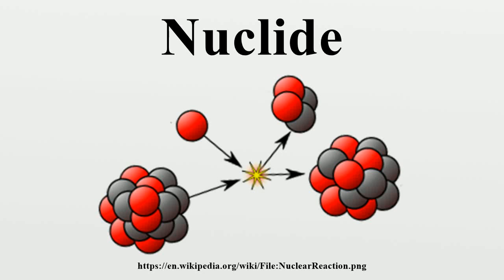Nuclide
A nuclide (from nucleus) is an atomic species characterized by the specific constitution of its nucleus, i.e., by its number of protons Z, its number of neutrons N, and its nuclear energy state.The word nuclide was proposed by Truman P.

Image-Copyright-Info
Author-Info:   Michalsmid

Image-Copyright-Info